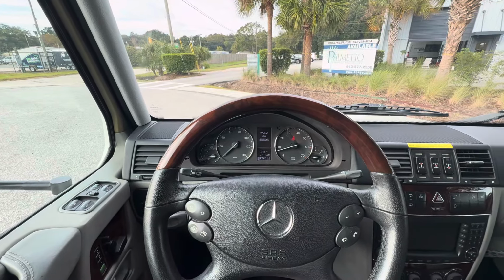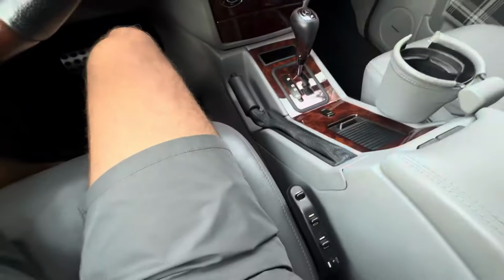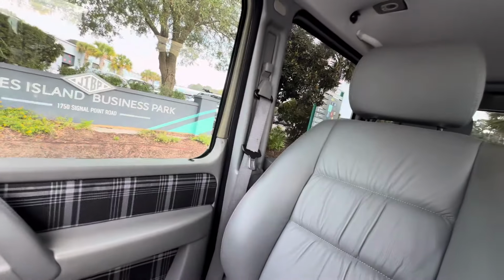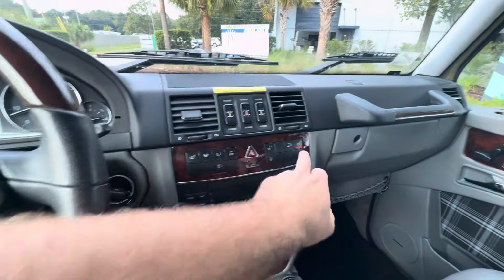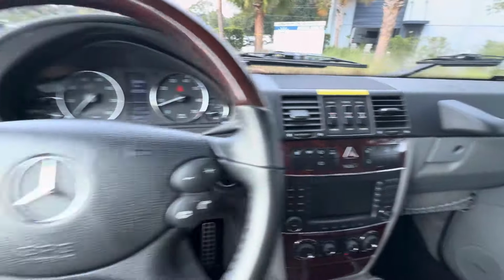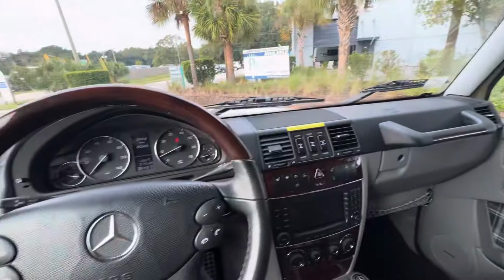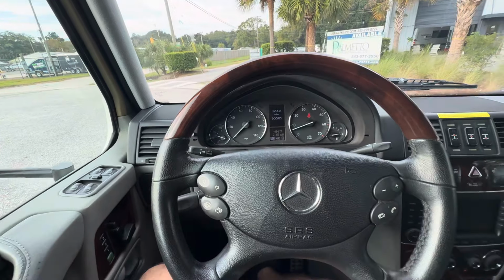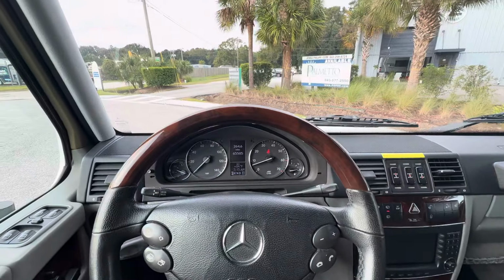2008 Mercedes G500 demo